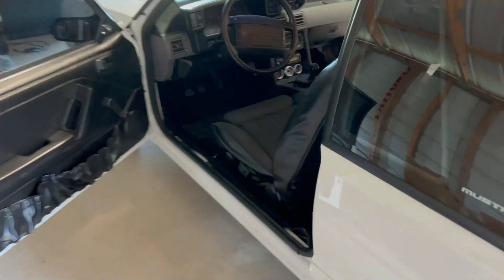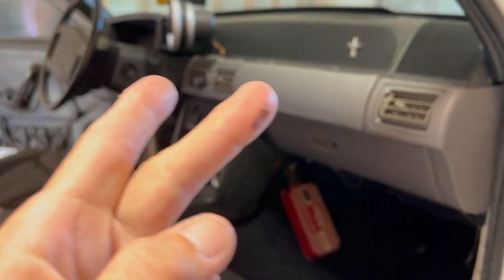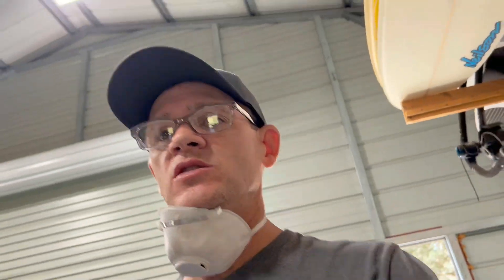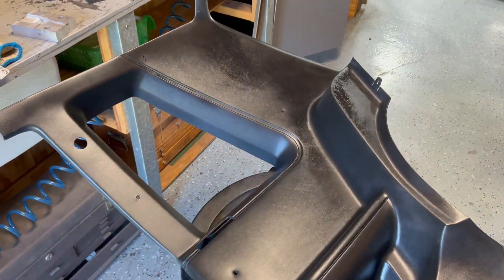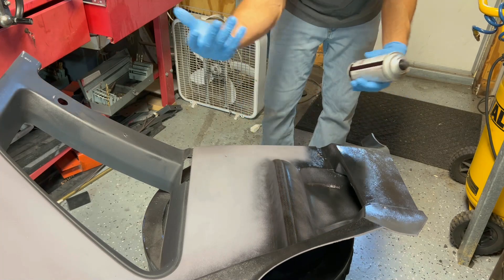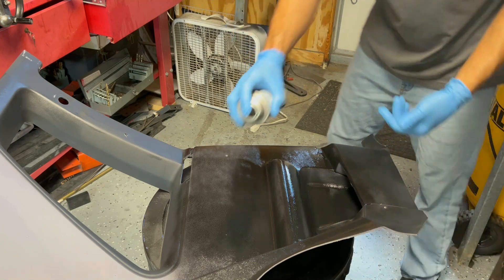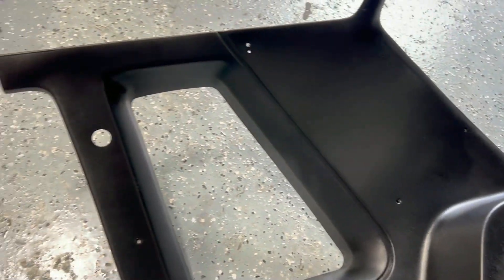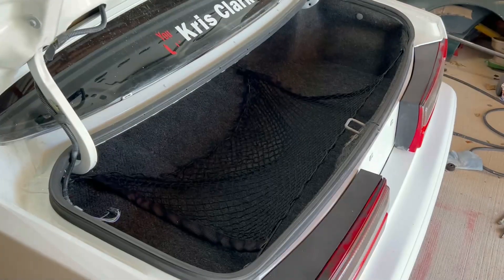Freshly Painted Foxbody Mustang Gets Black Interior Conversion Using SEM Landau Black Spray Paint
Painting is finished. Time to re assemble and paint some of the interior panels with SEM Paint..